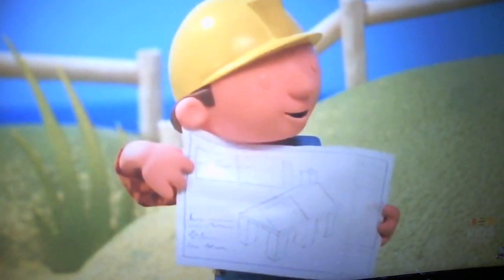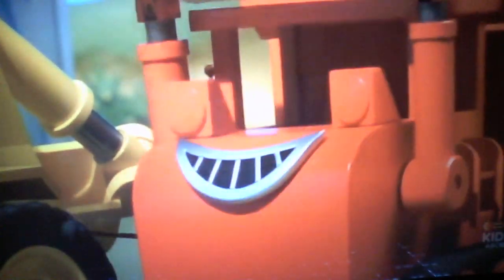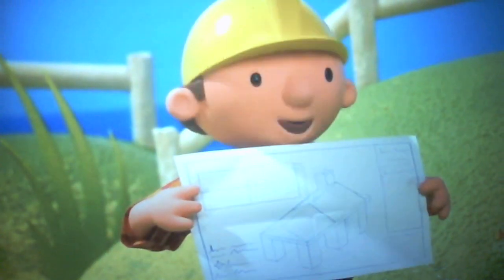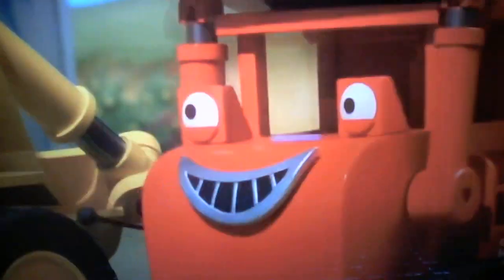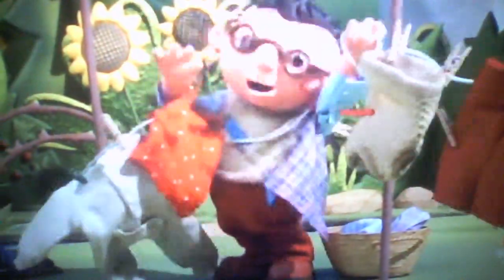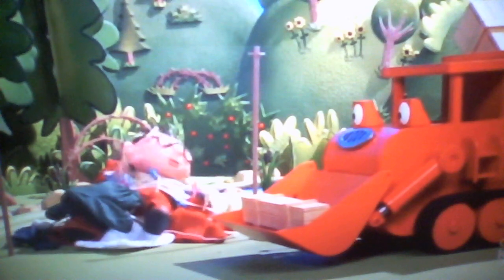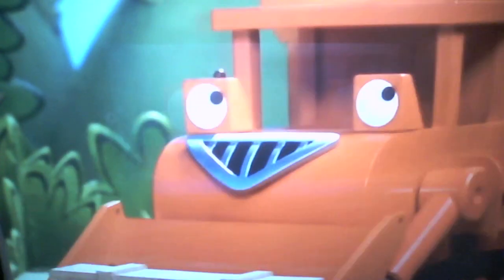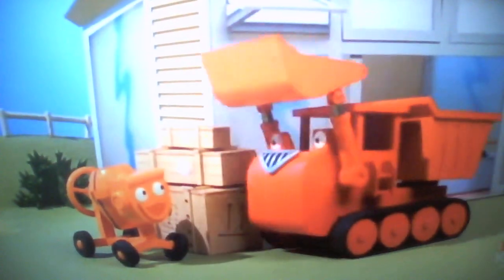Bob the Builder Muck's drying tunnel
AAAAAAAAAAAAAAAAAAAAAHHHHHHHHHHHHHHHHHHH!